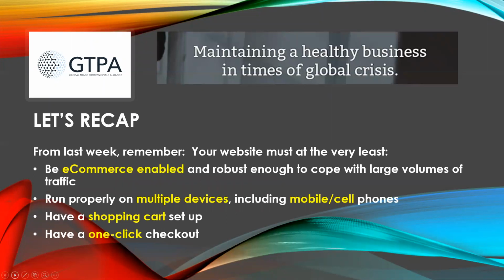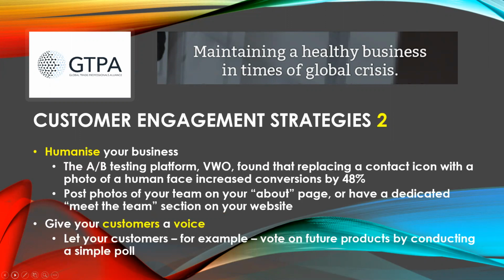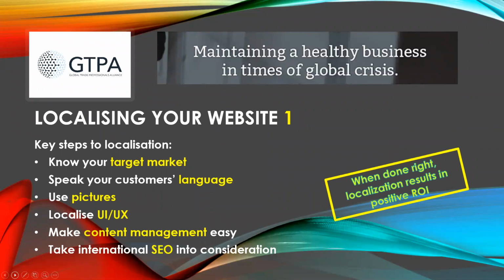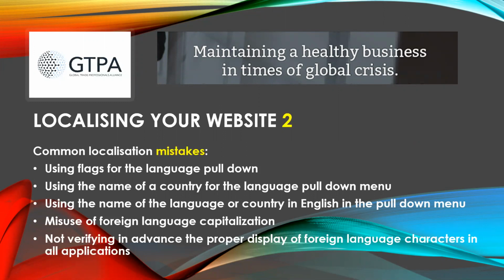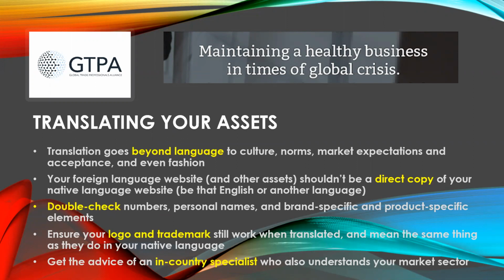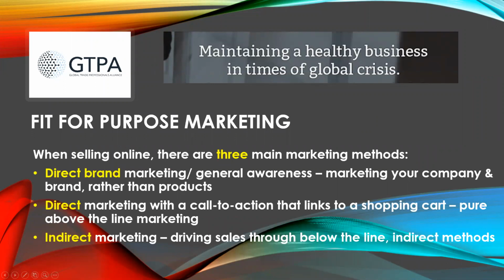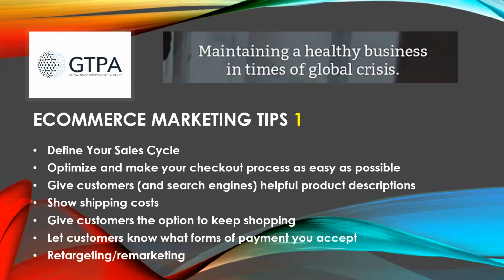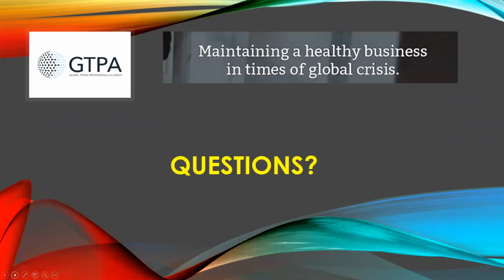eCommerce Customer Engagement Strategies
In this session we discussed:
• Customer engagement strategies
• Localising your website
• Translating your assets
• Fit-for-purpose marketing
• Developing an effective digital media strategy